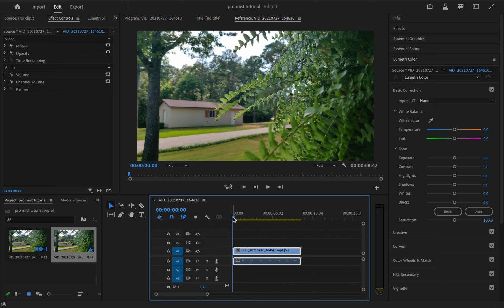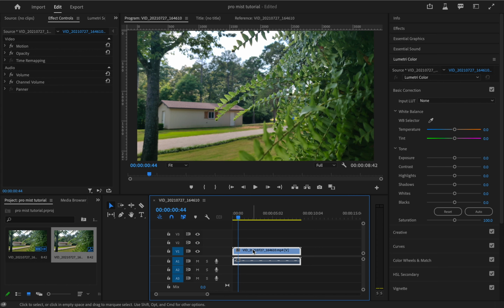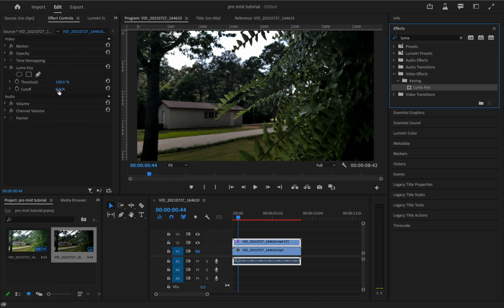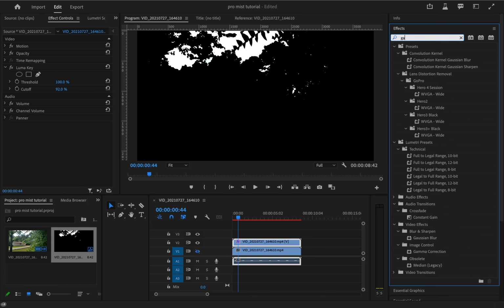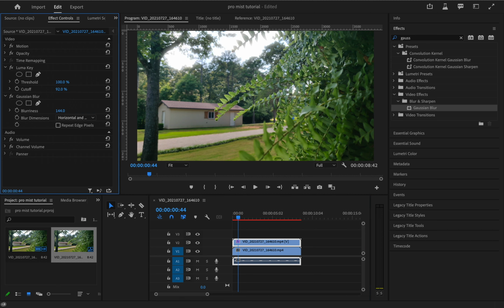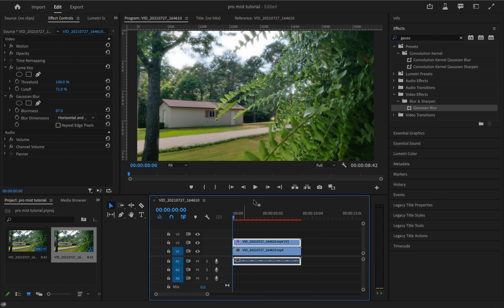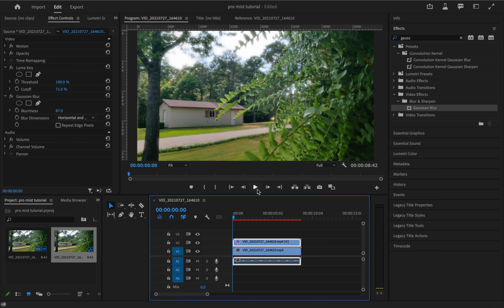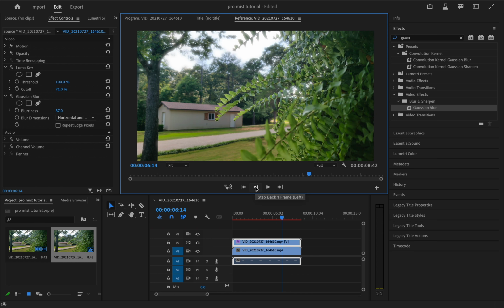How To Add a Pro-Mist or Cinebloom Filter Look In Adobe Premiere Pro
Hey guys! Check out this super easy pro mist filter effect that you can create inside of premiere pro! It's so simple and if used correctly can really make your footage stand out!